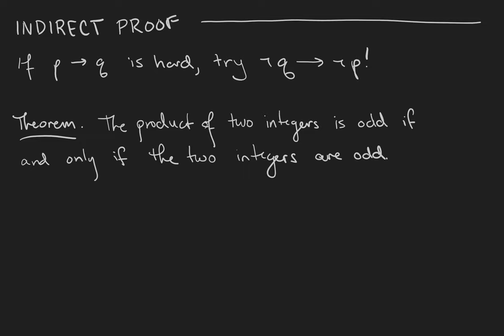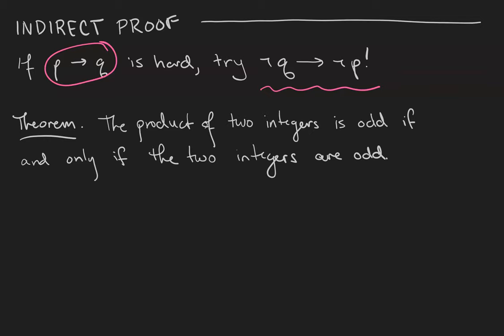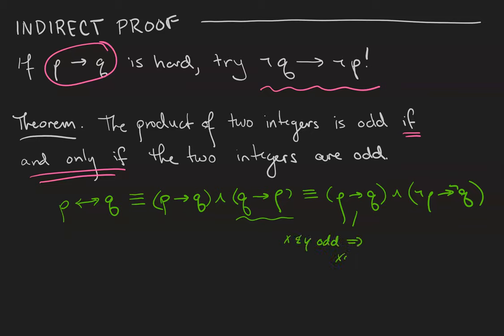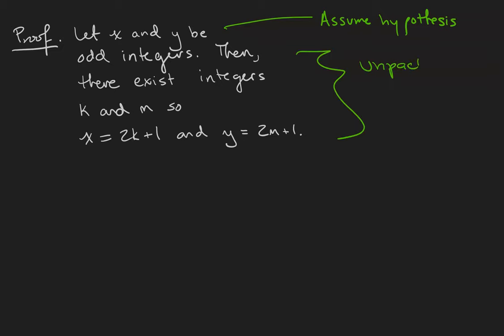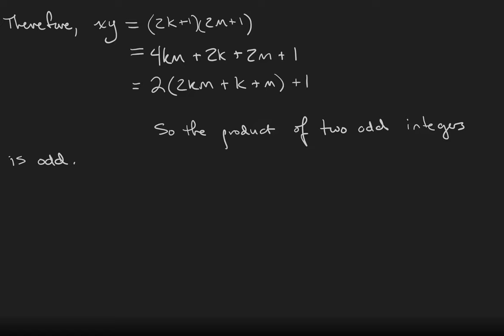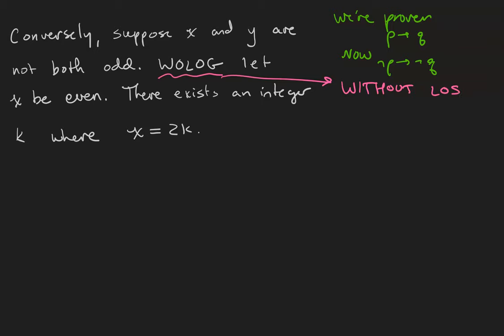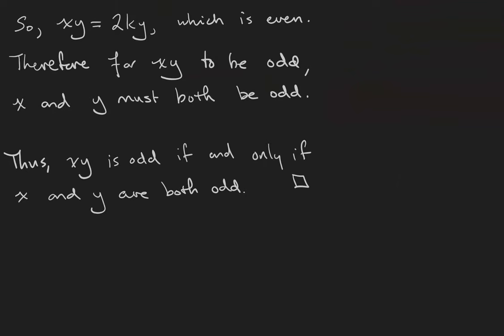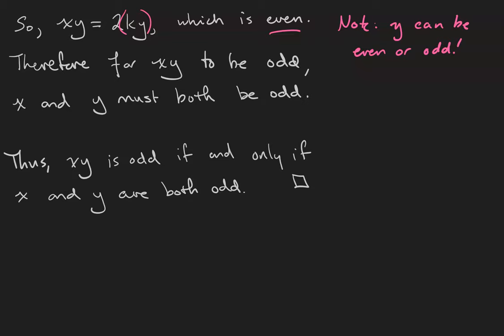Indirect proofs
Sometimes proving a fact directly is difficult. However, we can employ some logical sleight of hand -- that contrapositive statements are equivalent -- to help.

MISTAKES: (as always, subtitles are corrected)
1:22 Should be "x and y are not both odd - aka one is even." I don't mean to imply that the negation of "both are odd" is "both are not odd." (DeMorgan's law!)
1:32 "All we said in the proof" should be "theorem" instead, since we have not yet done the proof.